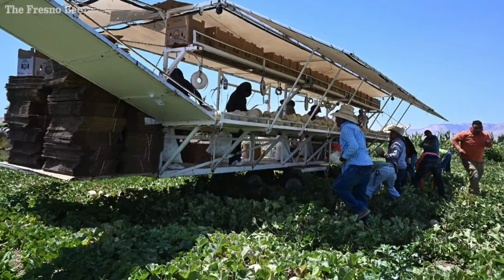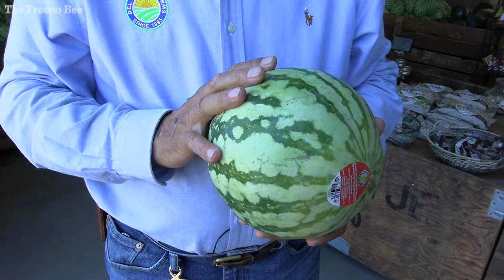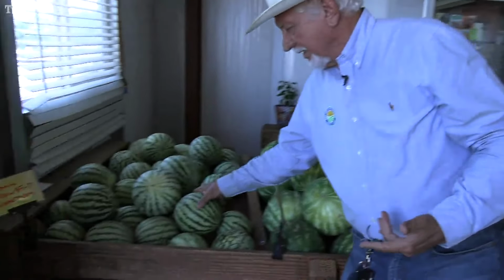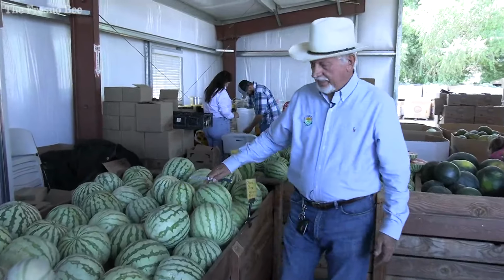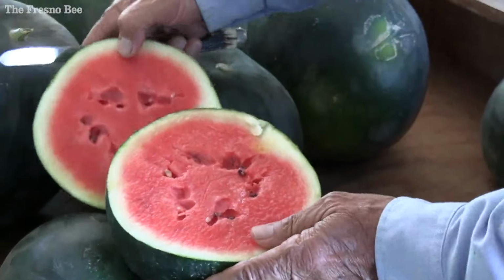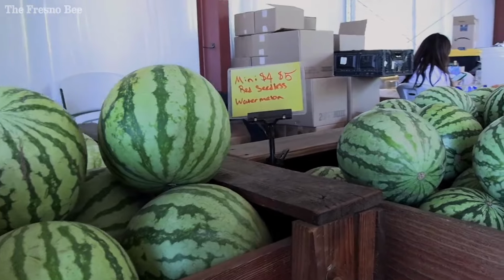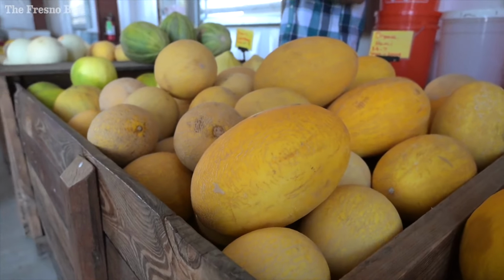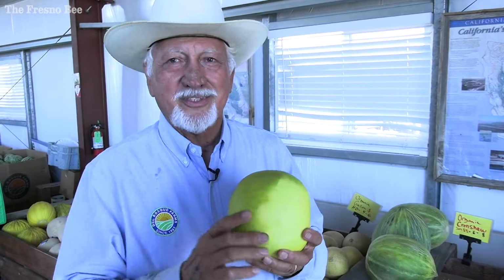How to Choose From A Variety Of Melons | Del Bosque Farms Melon Guide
Del Bosque Farms in Fresno, California sells a wide variety of watermelons and melons at its fruit stand on the far west side of the Valley.

Video by Eric Paul Zamora/The Fresno Bee